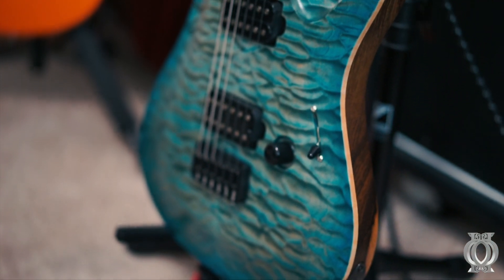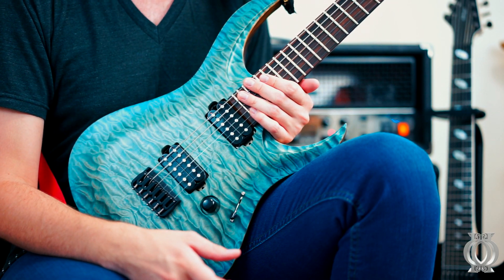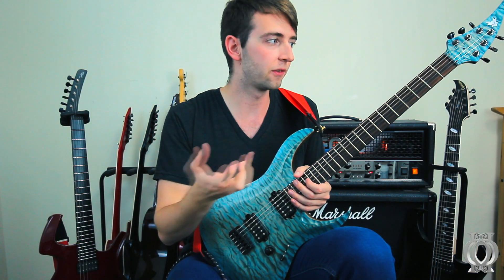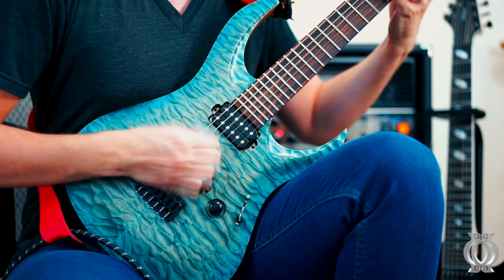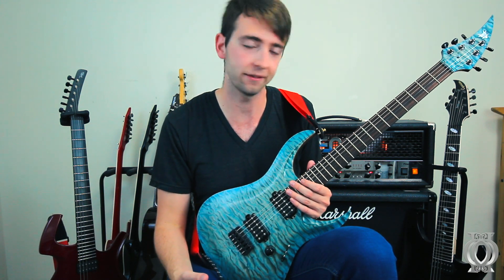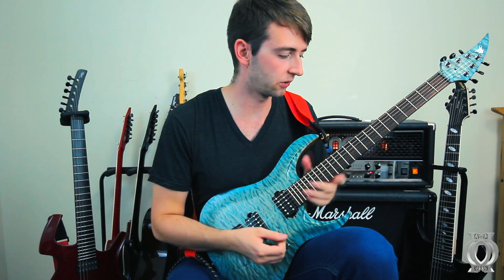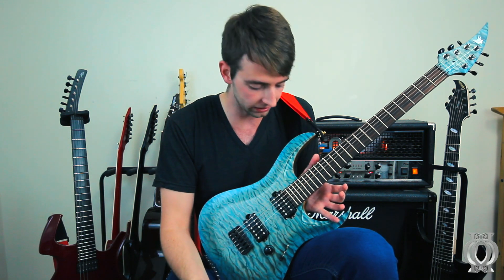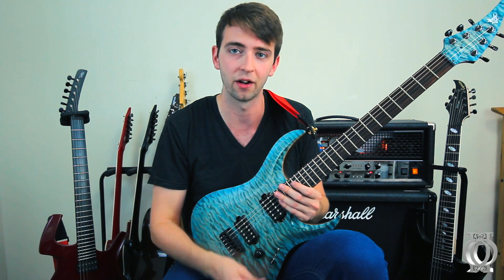RAN Guitars Crusher 6 Review / Lundgren M6 Pickups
The review a lot of people have been waiting for. Mostly, the owner.

Now, if some of you are wondering how the RAN could sound with the Axe FX II AND the ENGL Powerball at the same time, follow this

I hope you folks enjoyed the review!

It helps more than you think and keeps me inspired to keep doing what I do!